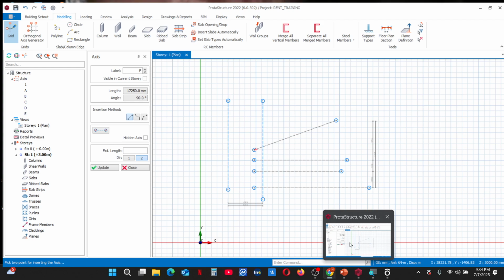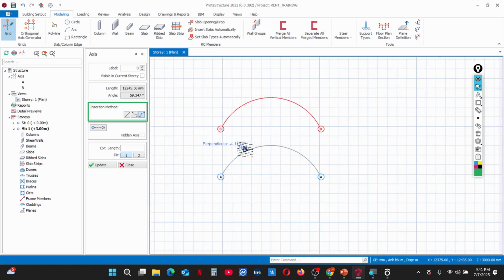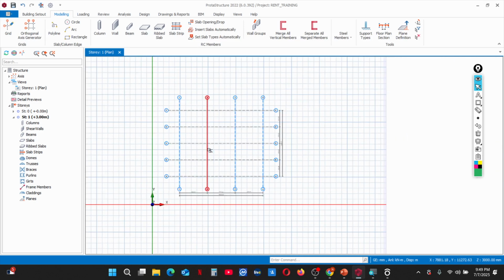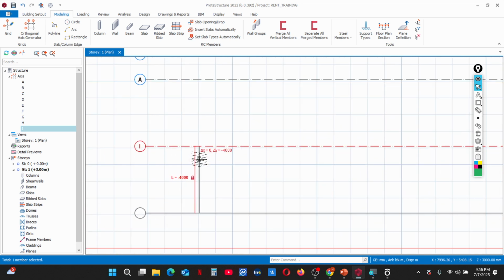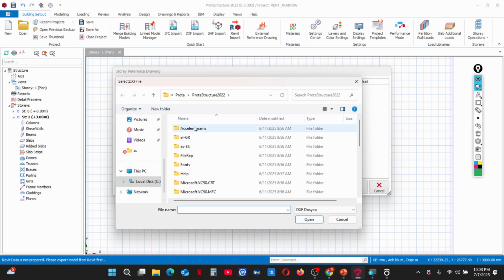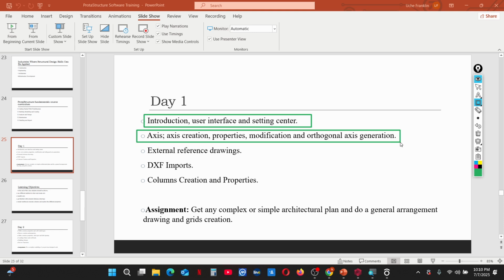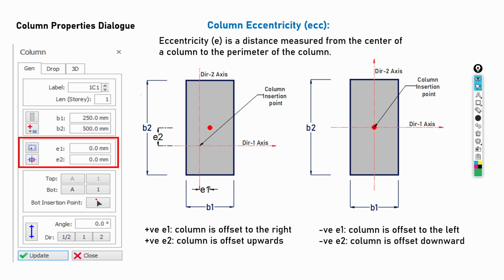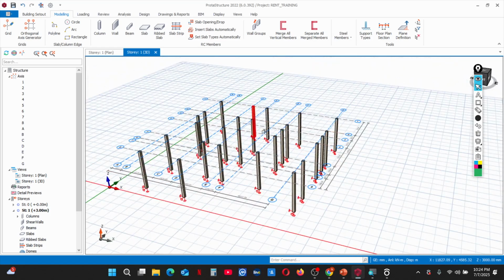REnT and NSE Ikeja- Protostructure Day 1 Part 2